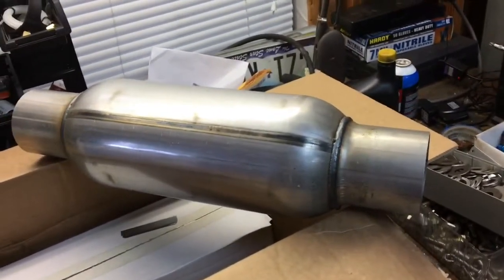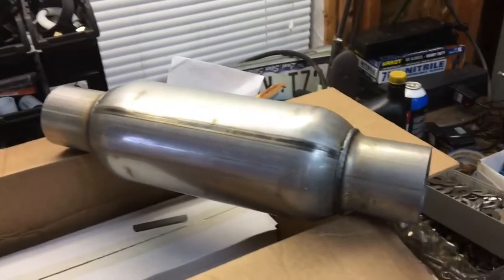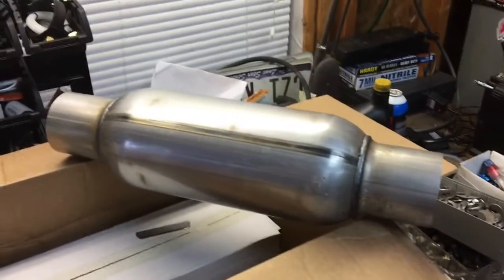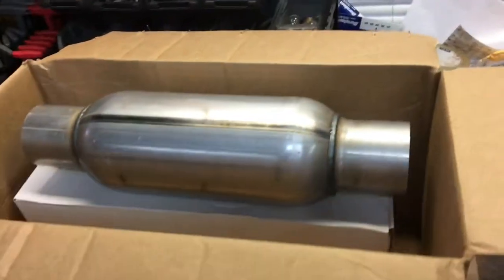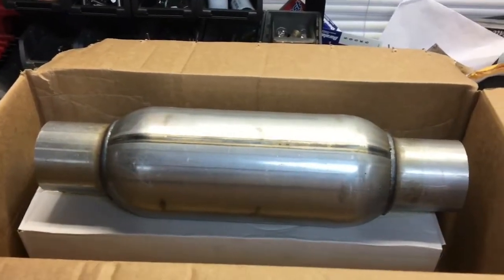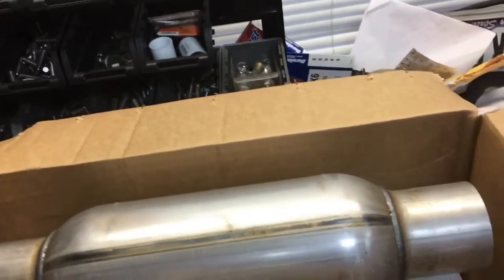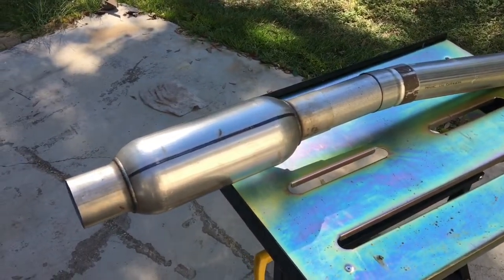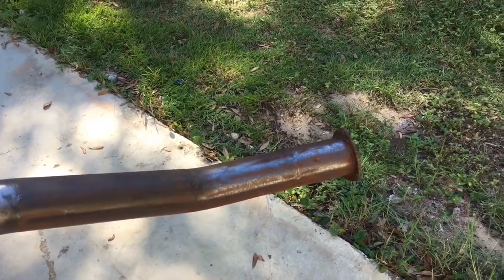Budget fox body mustang drag car. Exhausting 7 minute video....lol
A snore fest video of the exhaust system for our ltd lx. hopefully it doesn't drone on like me. if you make it thru this you're a trooper!